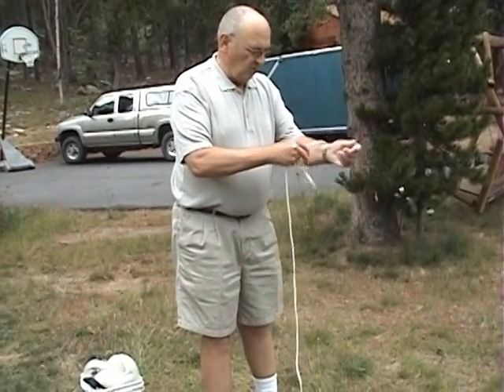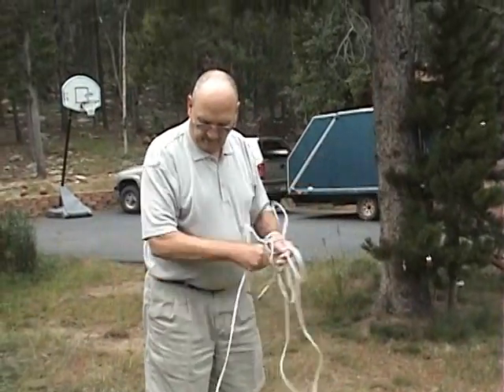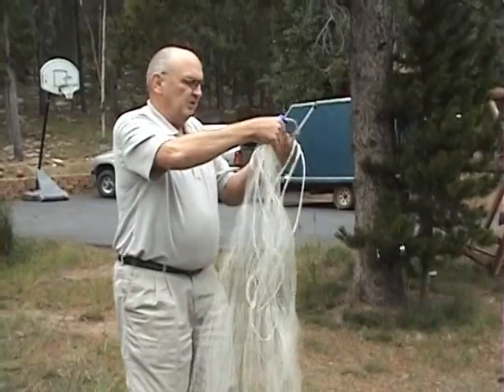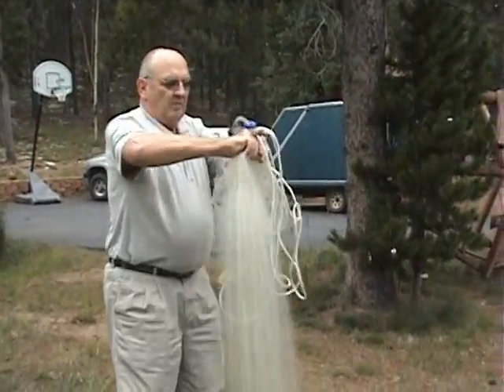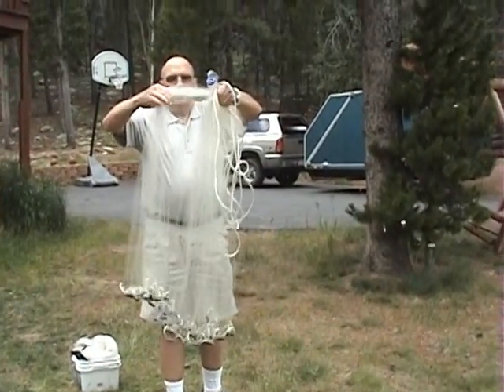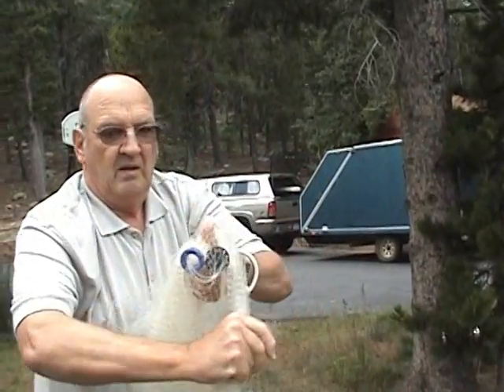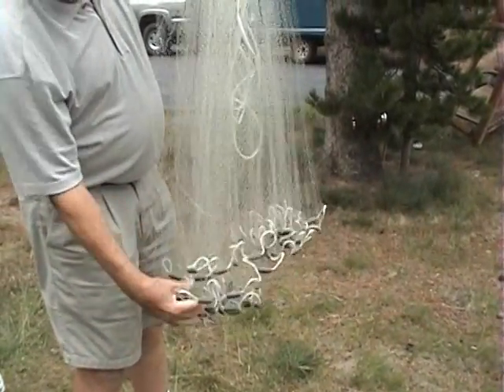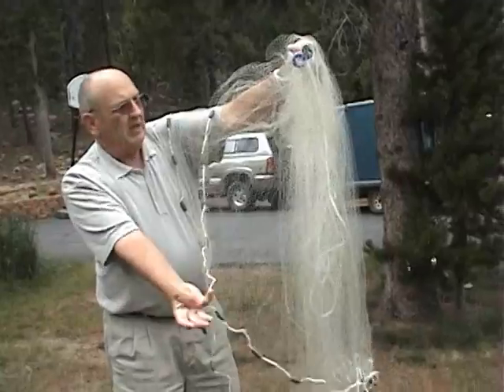Darrell Gosnell cast net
cast net